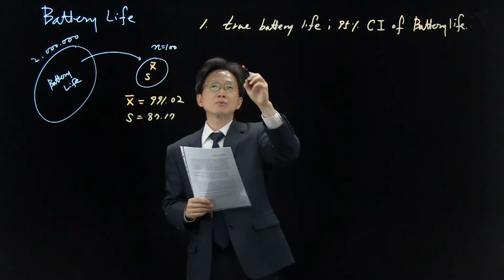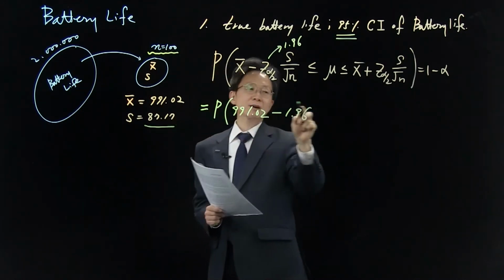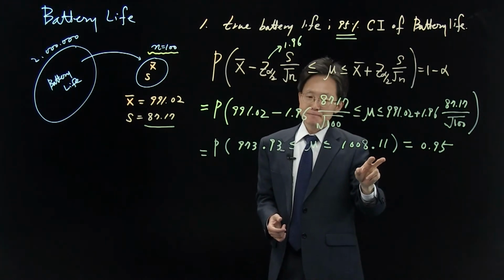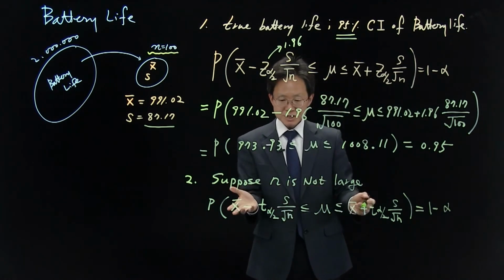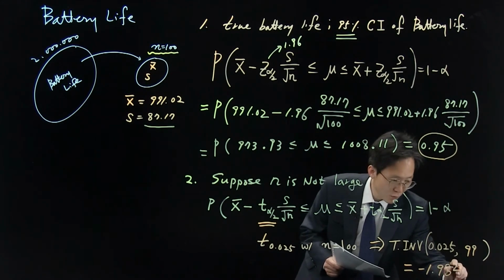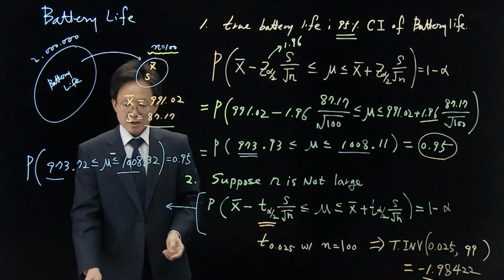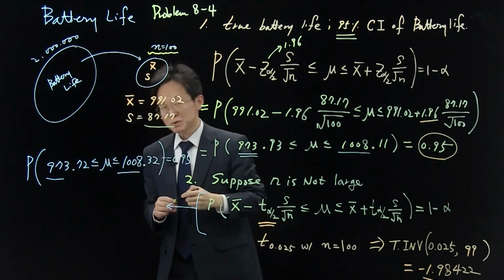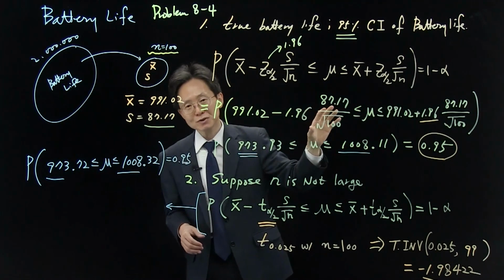0403 Part 2